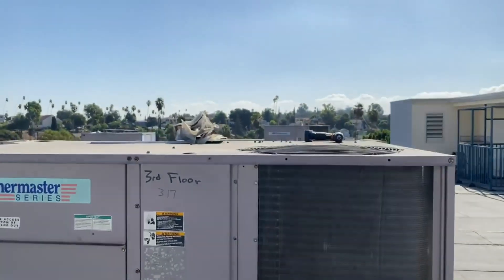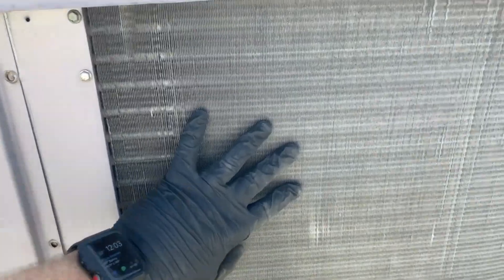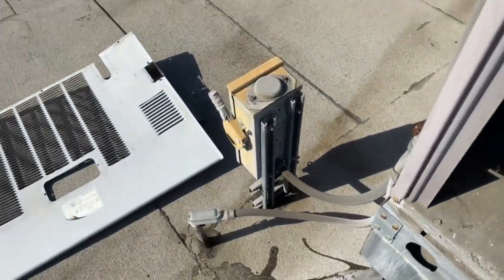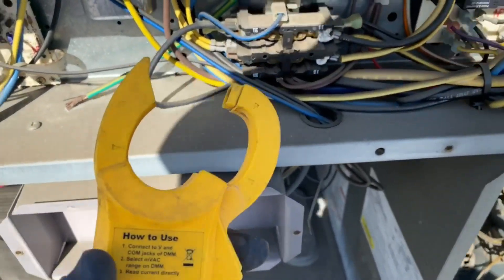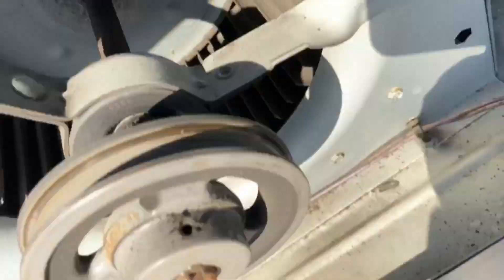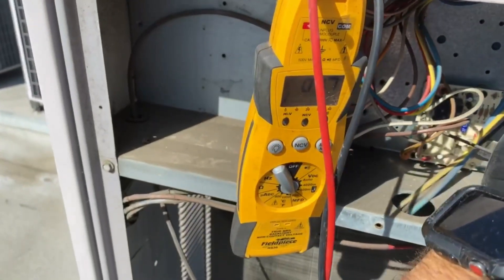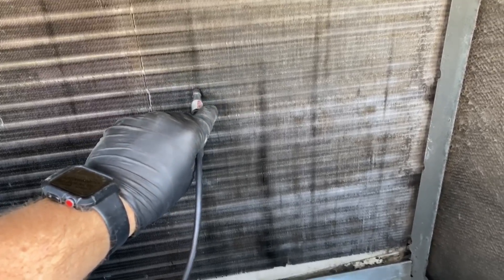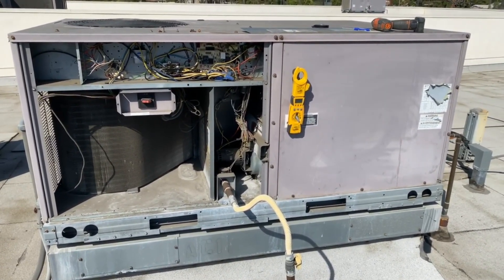EP18 No Cool Commercial Package Unit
No cool call, this is my way of checking a system on a diagnostic call.

Tools used:
Fieldpiece Expandable TRUE RMS Stick Multimeter with Backlight - HS36